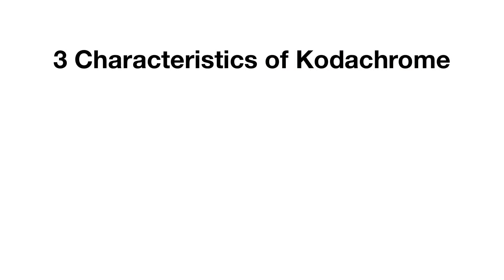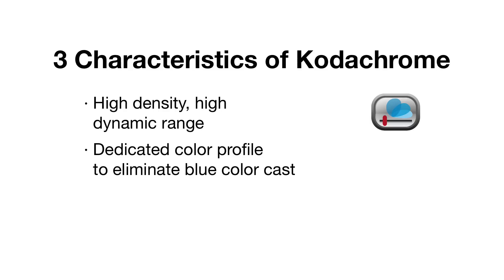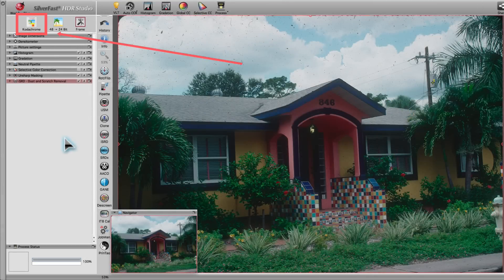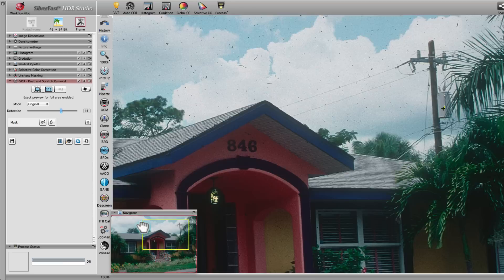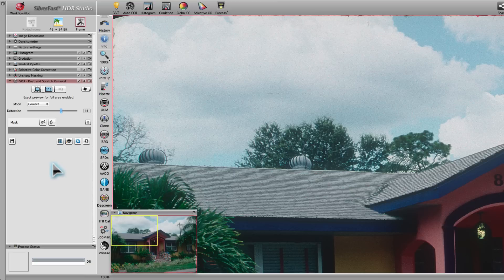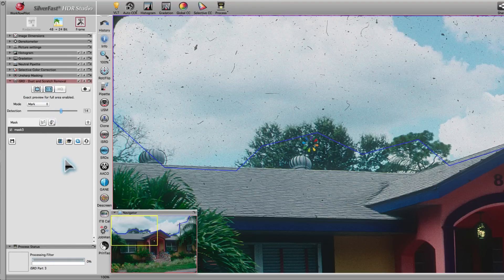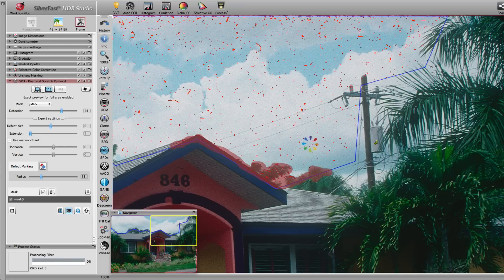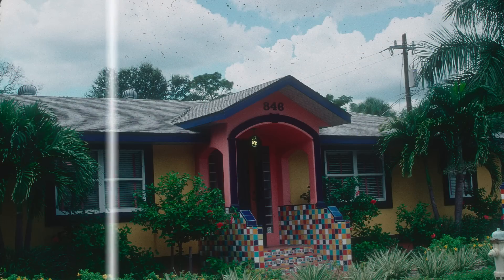SilverFast 8 - iSRD for Kodachrome - Dust and Scratch Removal (English)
Kodachrome slides are very challenging to scan due to the silver halides this film material is containing. Any infrared defect removal always failed so far.

Using SilverFast iSRD, which utilizes your scanner‘s infrared channel, and its new eraser tool, you can efficiently and reliably eliminate defects such as dust and scratches.